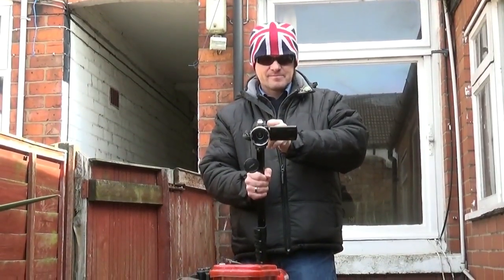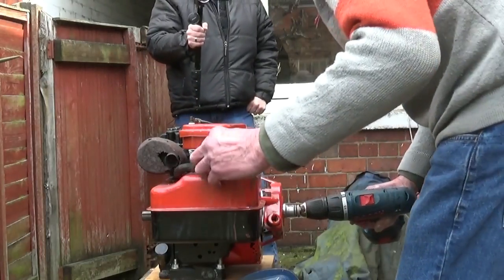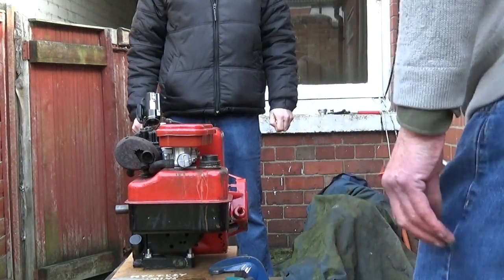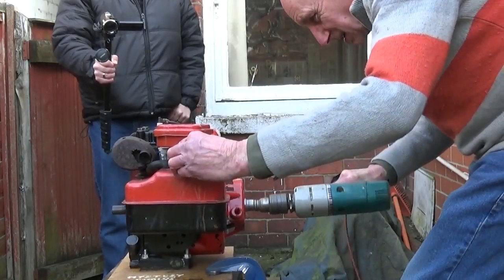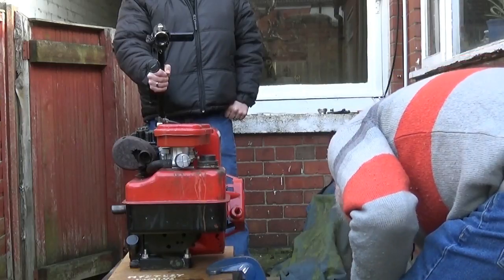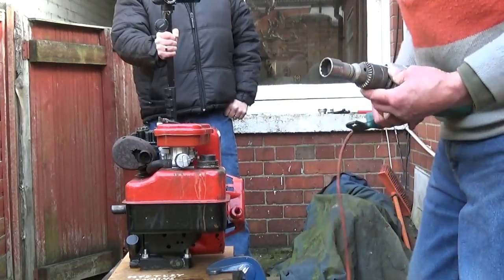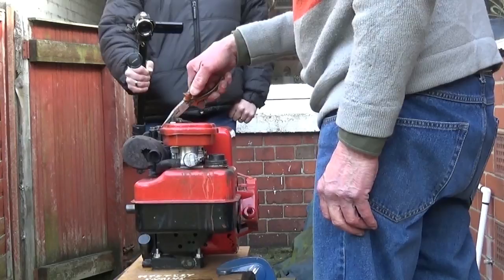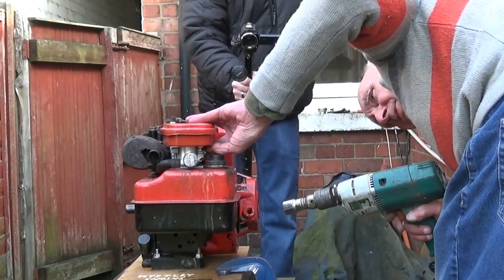Total Disaster with the First Demo of the Mystery Engine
Finished the engine modifications to make it reliable. Tested it, perfect. My friend Andy (Bennies Britain) called to collect his prize of the bracelet. Thought I'd give him a demo. Flywheel key sheared again, so a hasty repair. He did get to see it perform in the end. I've now to make a better key and make sure the flywheel is on properly.